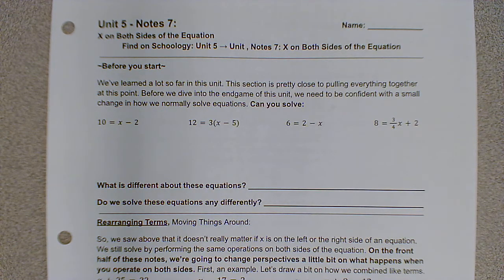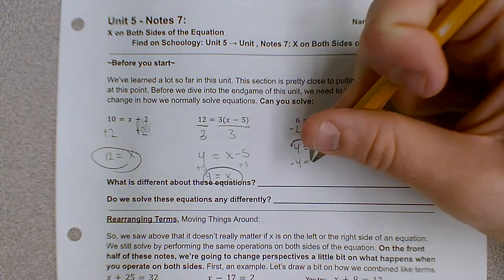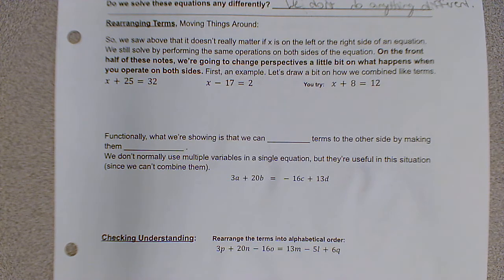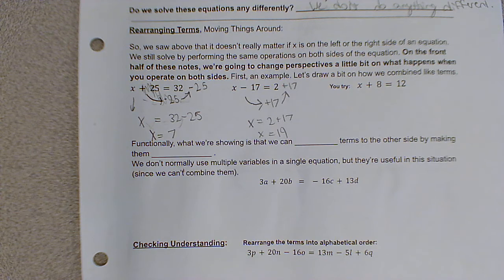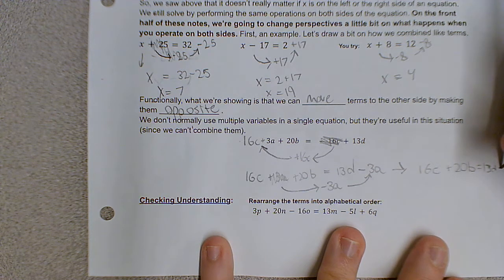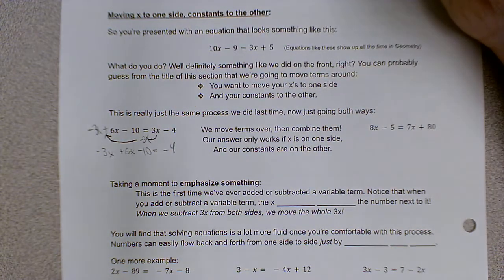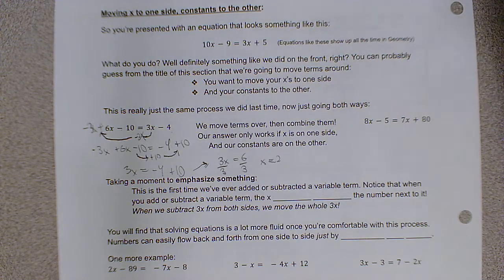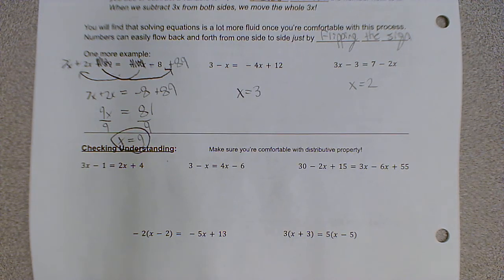Unit 5, Video 7 - X on Both Sides of the Equation